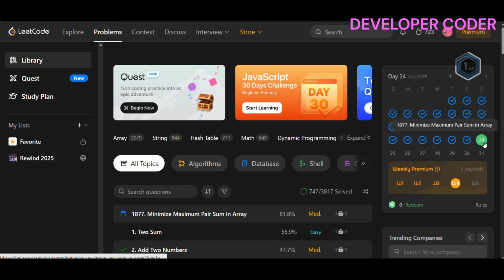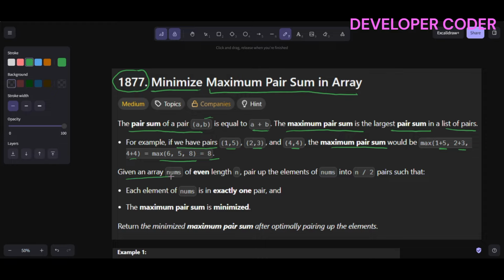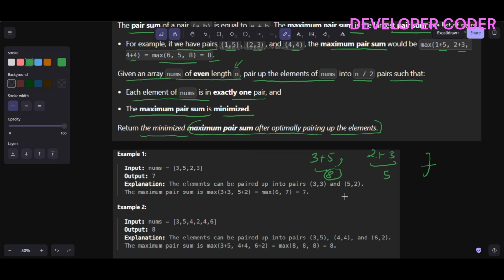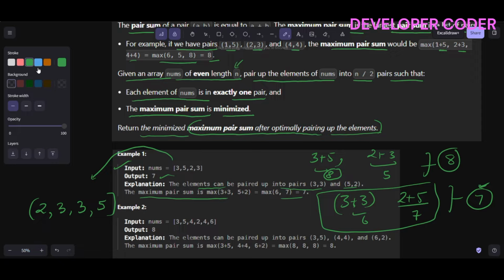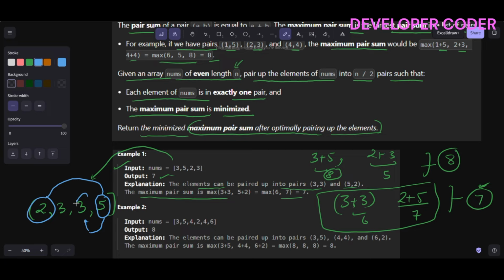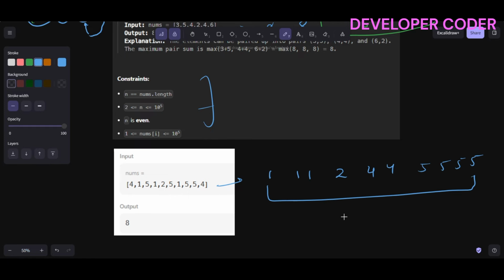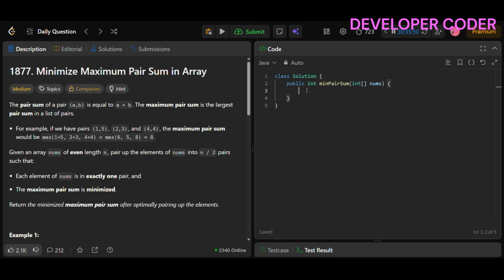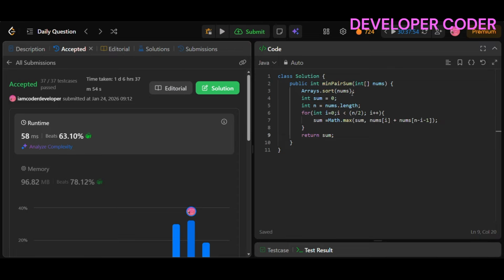Minimize Maximum Pair Sum in Array | LeetCode 1877 | Sorting | Java Code | Developer Coder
In this video, we explore LeetCode 1877 – Minimize Maximum Pair Sum in Array, a popular sorting-based problem frequently asked in coding interviews and online assessments.

This session is designed for:

Java developers preparing for DSA interviews
Students practicing LeetCode problems
Engineers targeting top tech companies
Anyone strengthening problem-solving with sorting techniques

If you're preparing for MAANG or service-based company interviews, this problem is a must-practice.

Minimize Maximum Pair Sum In Array
LeetCode 1877 Java
LeetCode Sorting Problem Java
Minimize Maximum Pair Sum Java
LeetCode Medium Java Solution
Sorting Based LeetCode Problems
Array Pair Sum Optimization
Greedy Sorting Interview Problem
Java DSA LeetCode Practice
FAANG Array Interview Question
MAANG Coding Interview Problem
LeetCode Java Array Problem
Java Sorting Interview Questions
Top LeetCode Array Problems
Minimize Maximum Pair Sum Explained
LeetCode 1877 Interview Question
Greedy Algorithm Java Example
DSA Sorting Problems Java
Java Competitive Programming Problem
LeetCode Problem For Interviews
Array Pairing Problem Java
LeetCode Medium Sorting Question
Java Algorithm Practice
LeetCode Java Preparation
DSA Interview Question Java
Top Sorting Problems LeetCode
Minimize Pair Sum Coding Problem
LeetCode Java Medium Level
Array Optimization Problem Java
LeetCode Pattern Based Question
Greedy Pairing Problem Java
LeetCode For Software Engineers
Java Coding Practice LeetCode
Sorting Technique Interview Question
FAANG Preparation Java DSA
LeetCode Array Greedy Problem
Java Problem Solving LeetCode
Minimize Maximum Sum Java
LeetCode Java Arrays
DSA LeetCode Medium Problems
Interview Level Java Coding
LeetCode Sorting Greedy
Array Pair Optimization Problem
Java LeetCode Interview Prep
Top Java LeetCode Questions
LeetCode For Freshers Java
LeetCode For Experienced Developers
Java DSA Practice Problems
Greedy Algorithm Interview Java
LeetCode Array Pair Problem
LeetCode Medium Array Java
Coding Interview Array Problem
Java Sorting Based Question
LeetCode Java Explained
Minimize Maximum Pair Sum LeetCode
DSA Greedy Problems Java
LeetCode Patterns Java
Array Greedy Optimization Problem
Top Interview Problems Java
LeetCode Medium Difficulty Java
Java Algorithm Interview Question
LeetCode Java Practice Session
FAANG Coding Question Java
LeetCode For MAANG Interviews
Sorting Based Array Problem
Java LeetCode Daily Practice
LeetCode Technical Interview Java
Array Pairing Strategy Java
Greedy Sorting LeetCode Problem
Java Coding Round Question
LeetCode Java Concepts
DSA Arrays And Sorting Java
LeetCode Interview Practice Java
Optimize Pair Sum Problem
Java Problem Solving Interview